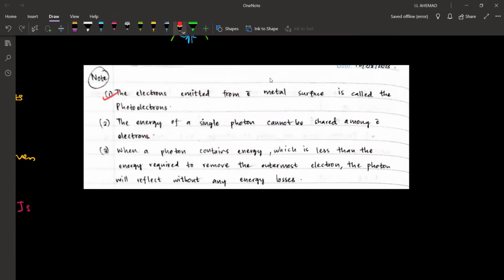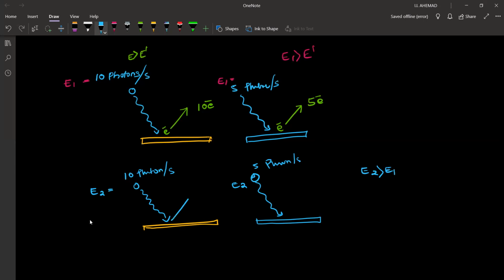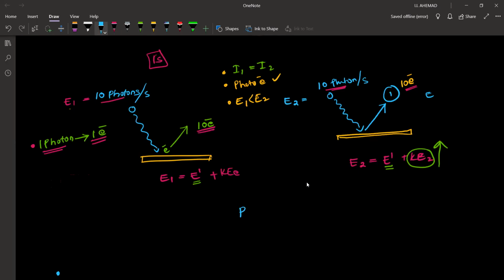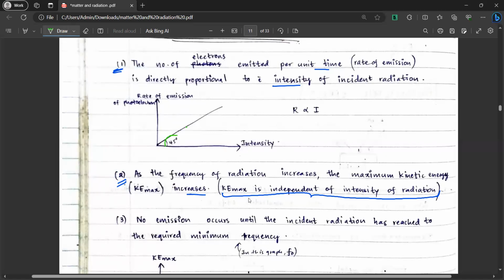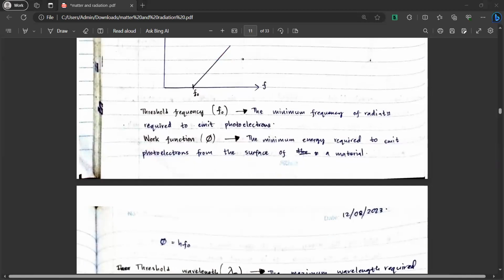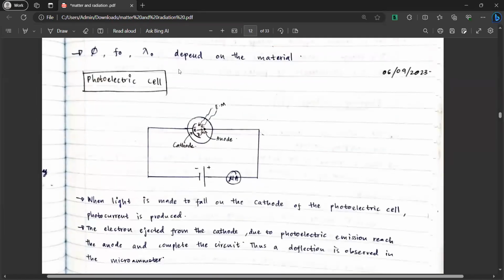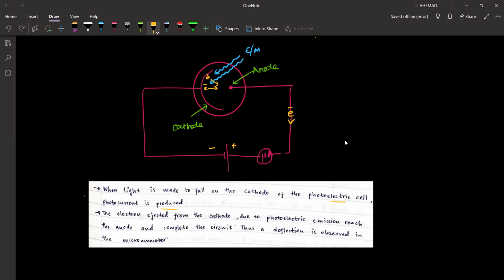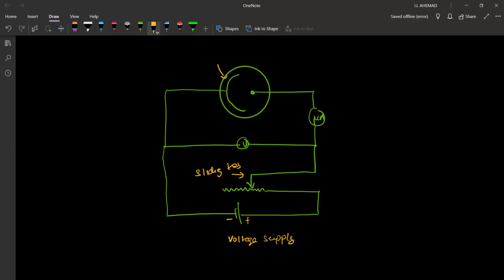Photoelectric Effect and photoelectric cell (Matter and Radiation) - 05